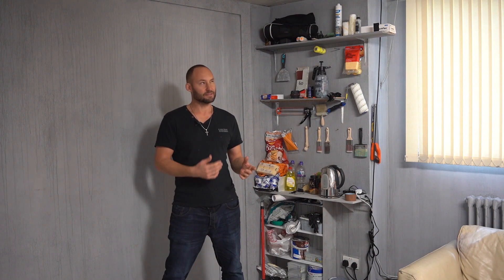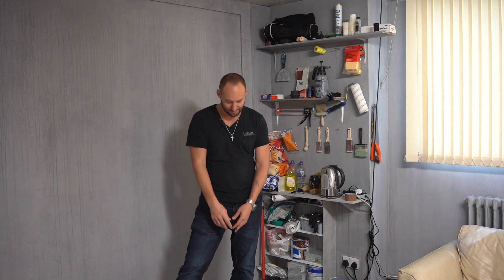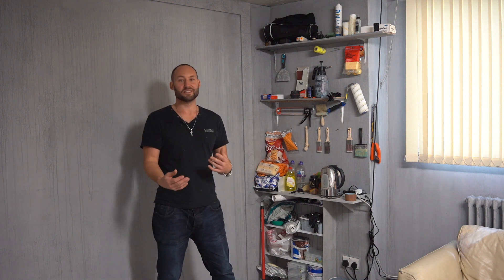Painting Checklist, DON'T FORGET ANYTHING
It's so easy to forget something before going to work on site. So I've made a painting checklist so you can make sure you have everything that you need.

Olivierr.

Olivierr.